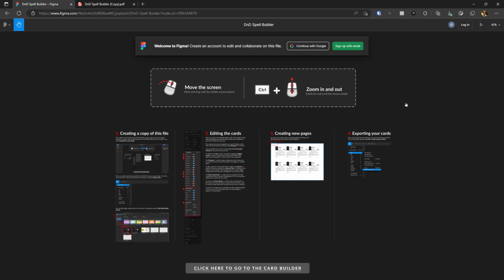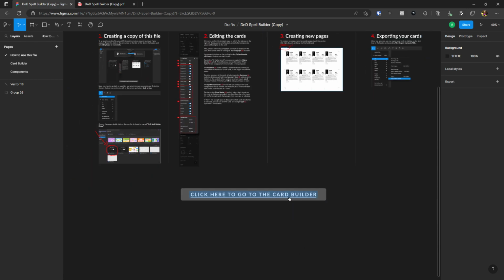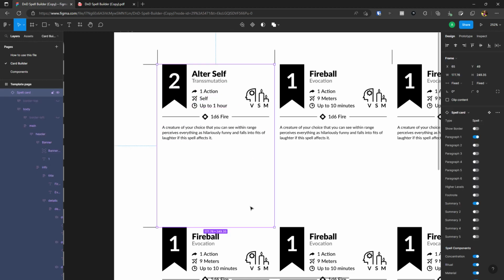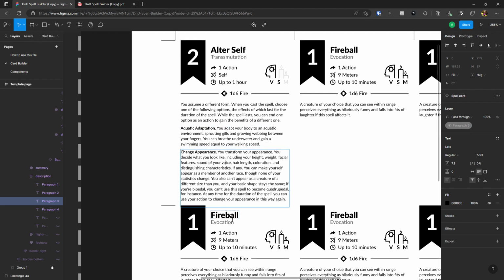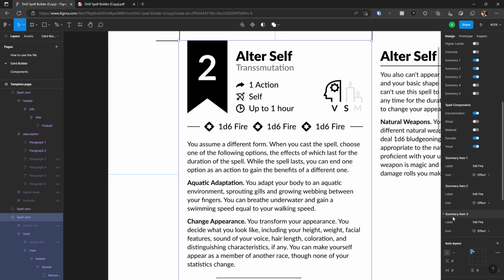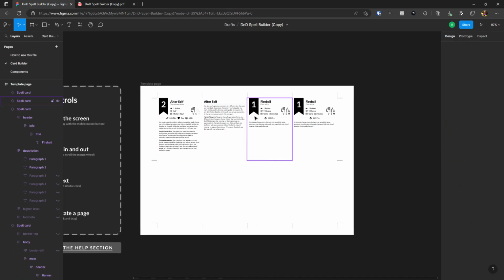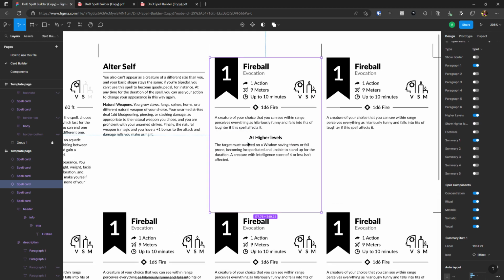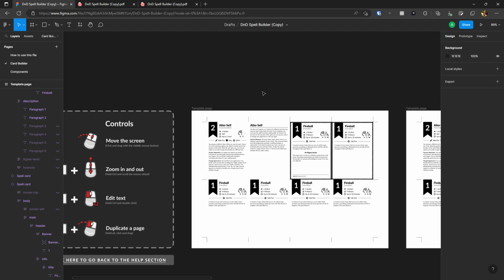Spell Builder Tutorial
A little guide on how to use the spell builder. Sorry for my terrible english speaking skills. If you stumbled here by accident, I invite you to buy my stuff!